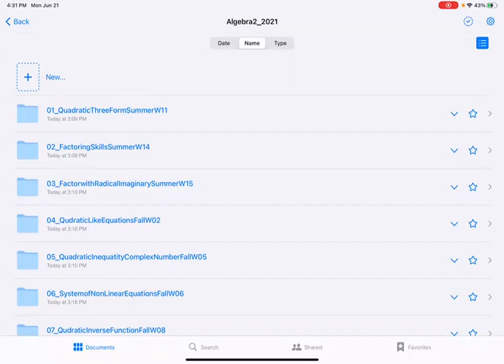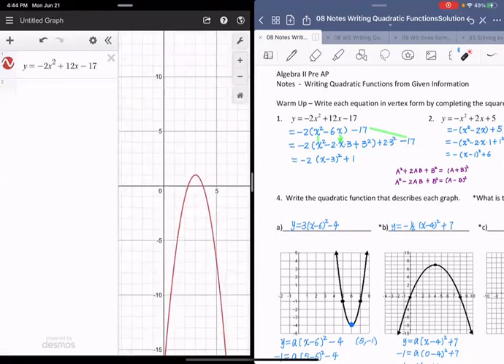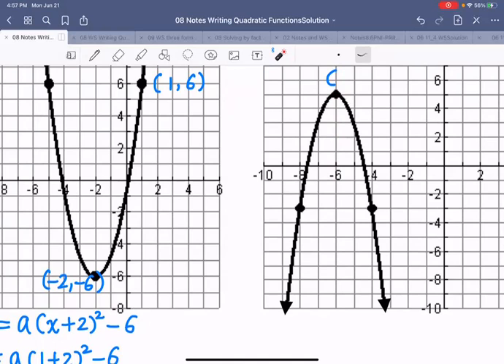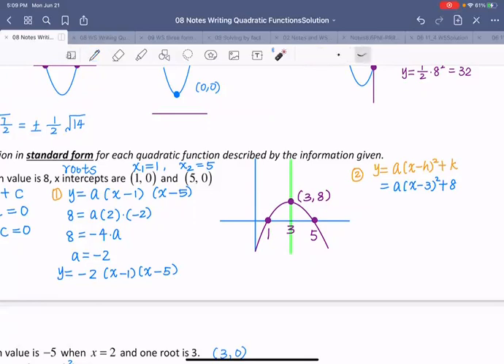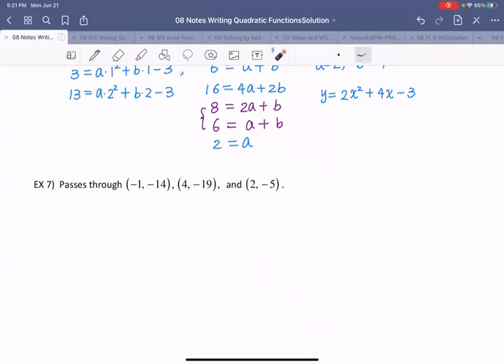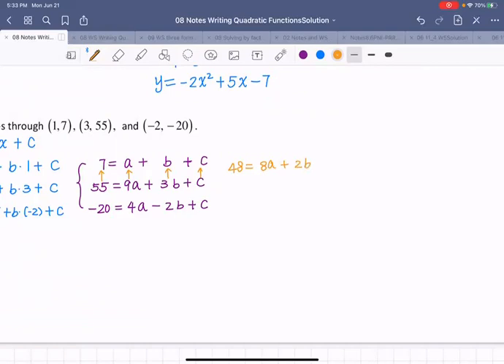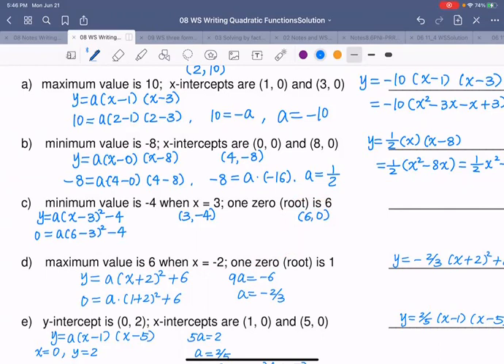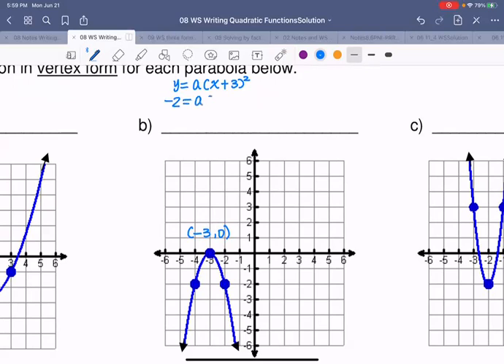Algebra 2 Summer Group Class 01 Quadratic Function Three Different Format